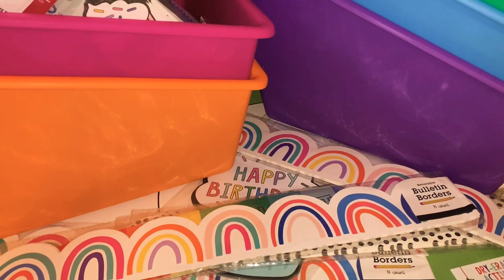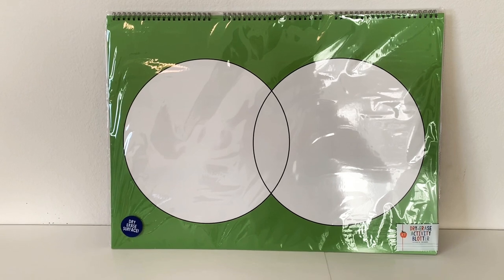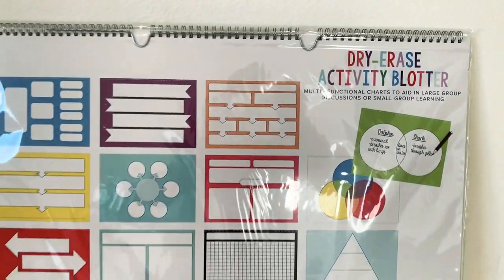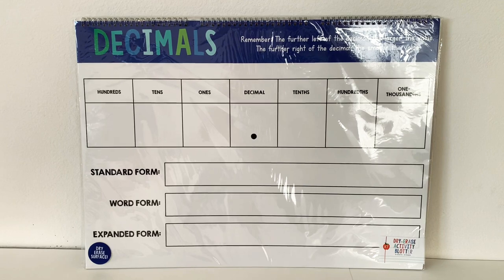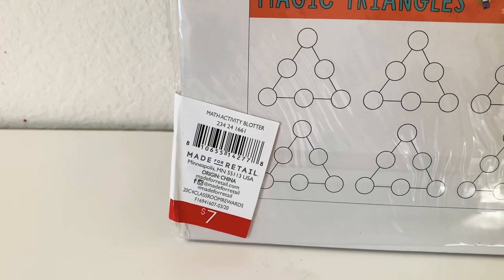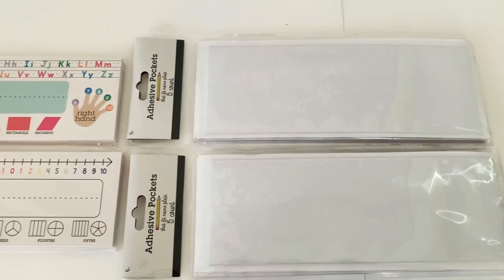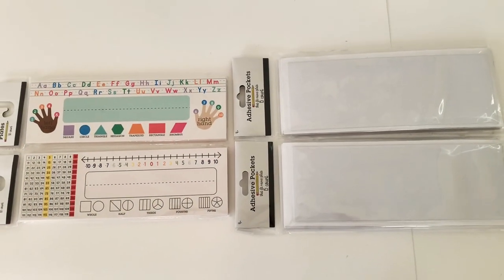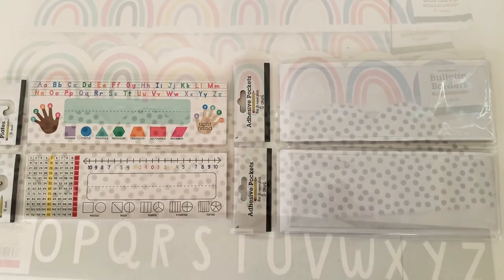HUGE Target Dollar Spot TEACHER School Classroom Back to School Haul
It finally happened!  I made my first Target teacher haul today and I am so excited.